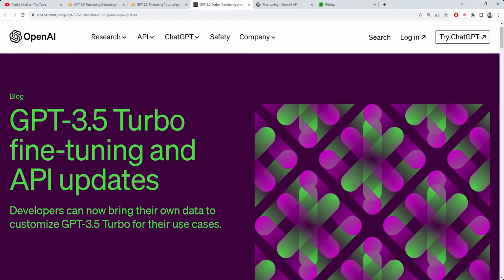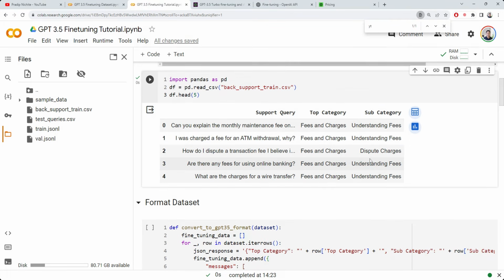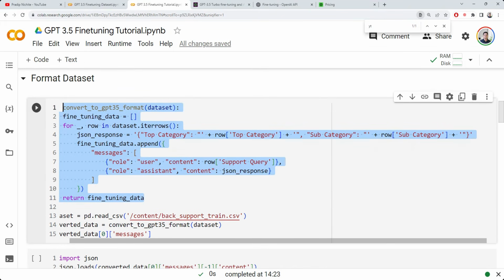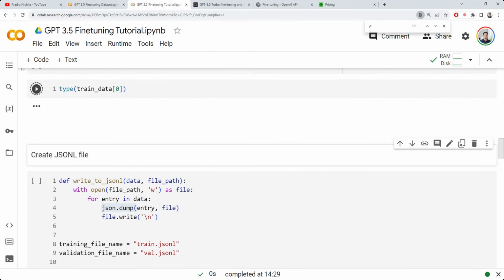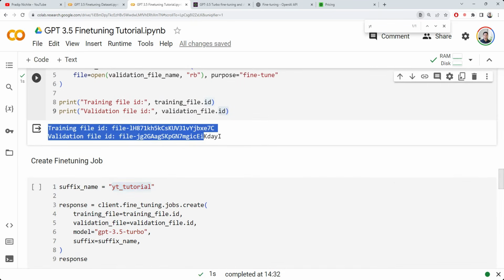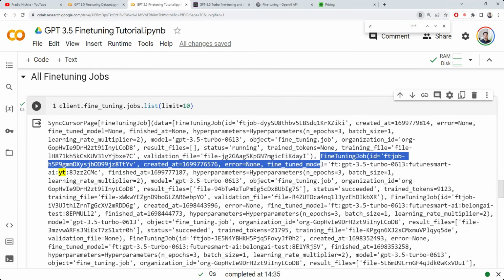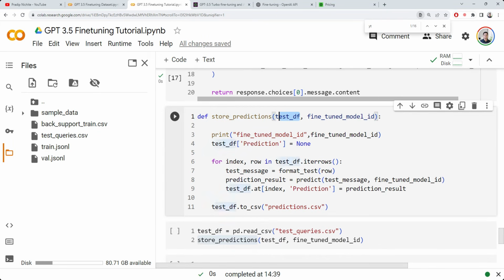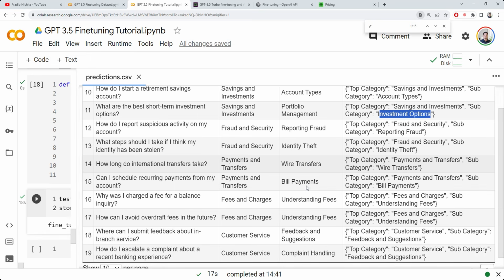Fine-Tuning GPT-3.5 on Custom Dataset: A Step-by-Step Guide | Code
Dive into the world of GPT-3.5 fine-tuning in this tutorial. Learn how to customize AI models for better accuracy and performance, covering dataset formatting, fine-tuning with OpenAI's API, and practical testing of your model.

If you're curious about the latest in AI technology, I invite you to visit my project, AI Demos, It's a rich resource offering a wide array of video demos showcasing the most advanced AI tools. My goal with AI Demos is to educate and illuminate the diverse possibilities of AI.

For even more in-depth exploration, be sure to visit my YouTube channel Here, you'll find a wealth of content that delves into the exciting future of AI and its various applications.